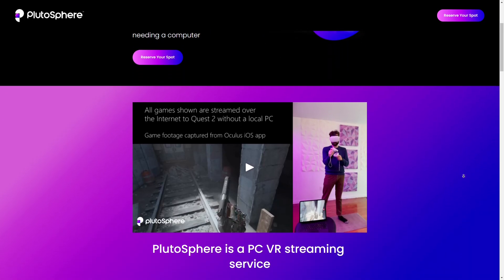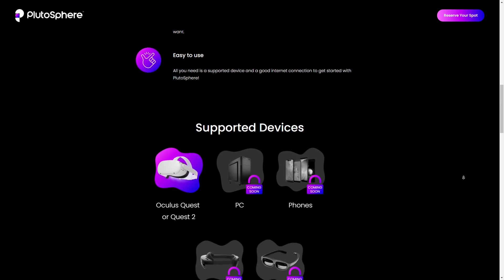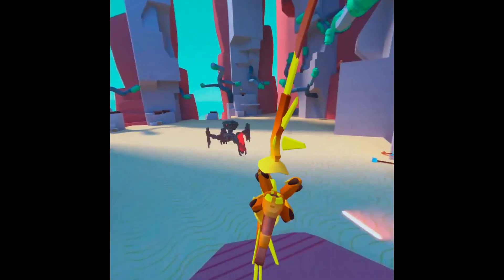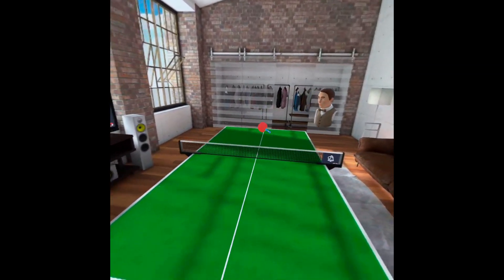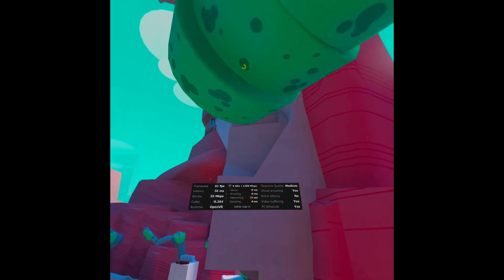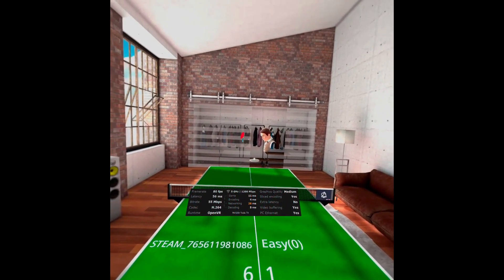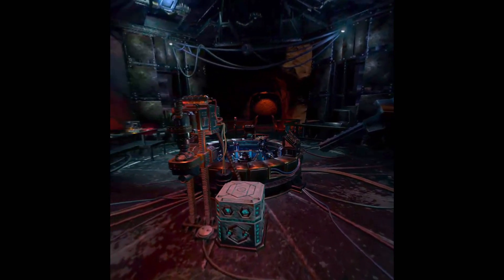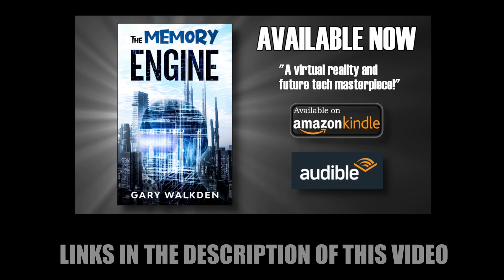CLOUD Streaming PC VR Games To Your OCULUS QUEST! // PlutoSphere Test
PlutoSphere is an upcoming cloud-based streaming service specifically designed for VR. I was given access to test the beta version of this service and I wanted to share a few of my impressions in this video!

MY PC:
32Gb DDR 4 3600MHz RAM
1TB Sabrant Rocket M.2 SSD

SOCIAL LINKS